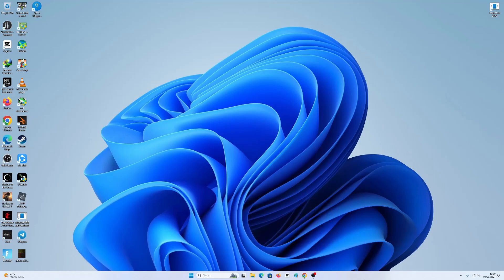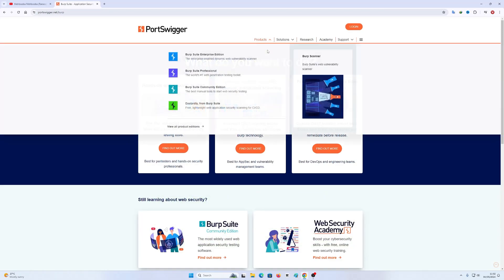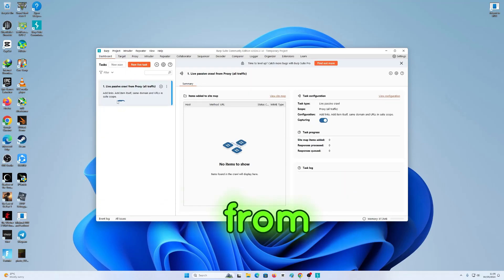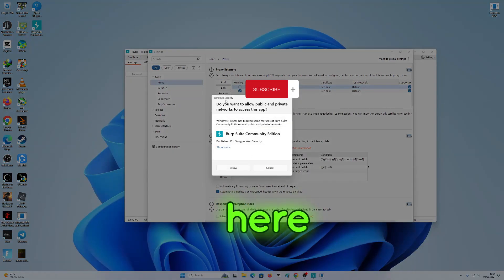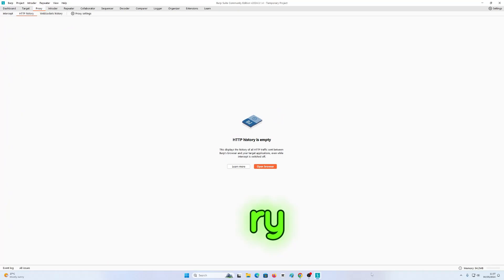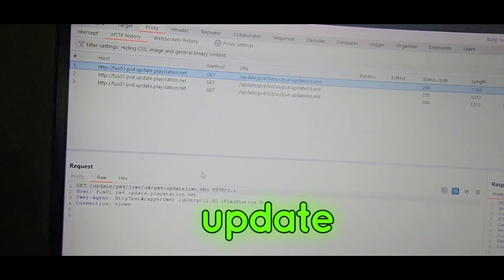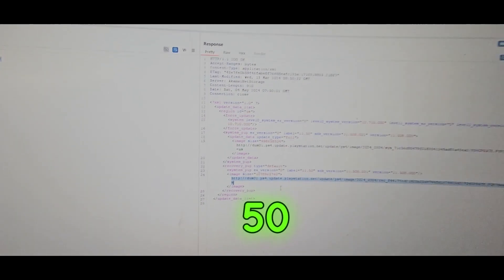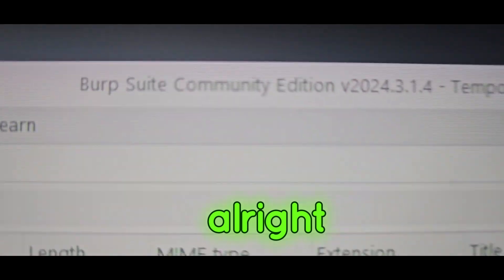Capture network traffic from Playstation Console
In this video you'll learn how to proxy and intercept the traffic from your playstation 4, or playstation 5 console to your windows PC and monitor the incoming traffic and furthermore do whatever you need.

SUPPORT ME!